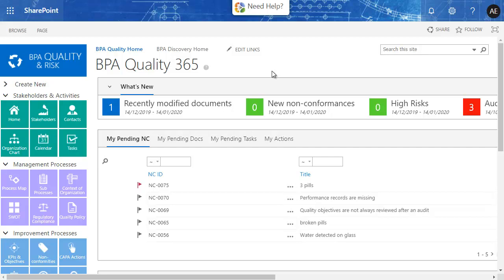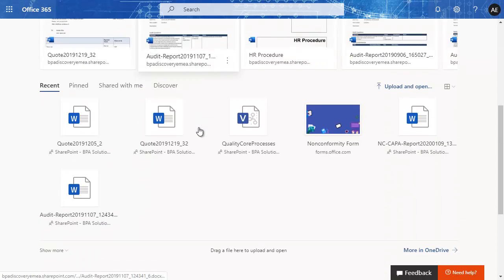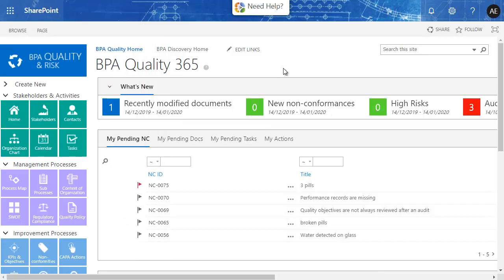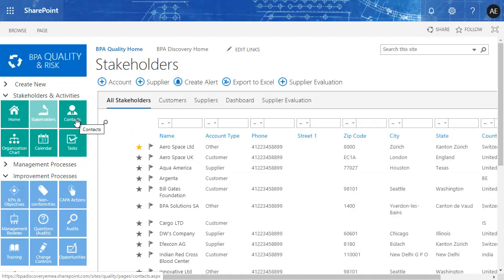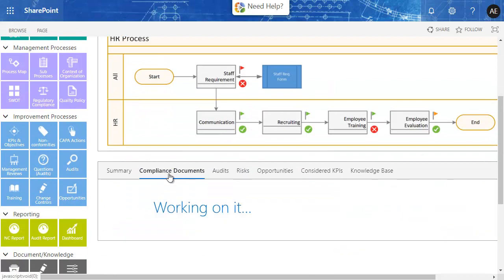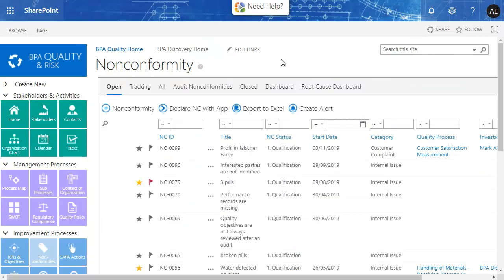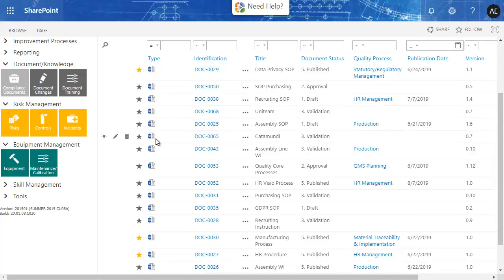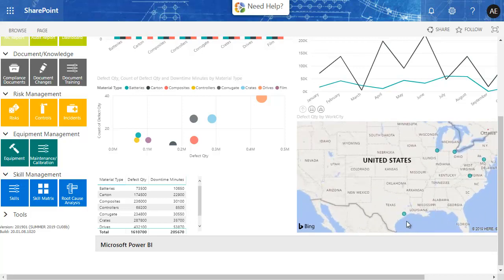Quality & Compliance App on Office 365/SharePoint by BPA Solutions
BPA Quality & Compliance app on Office 365/SharePoint-3 minute overview video. The app goes beyond traditional quality management solutions and provides an innovative collaborative platform for the entire company. With unique discussion, automation and AI capabilities, you can ensure company-wide alignment to continual improvement.